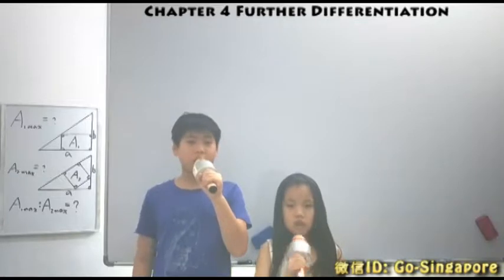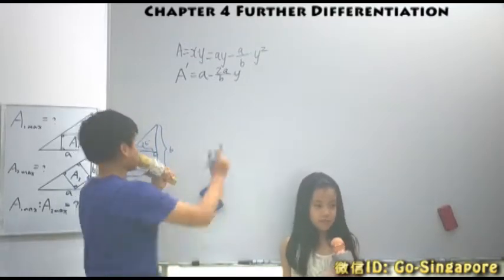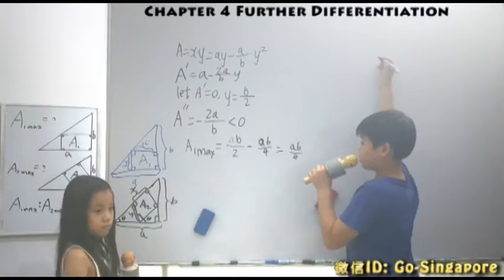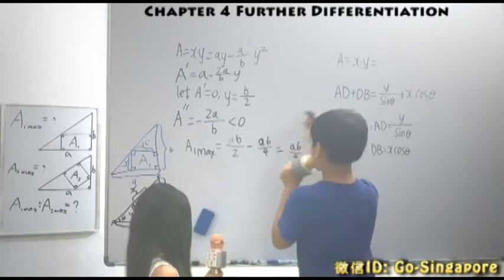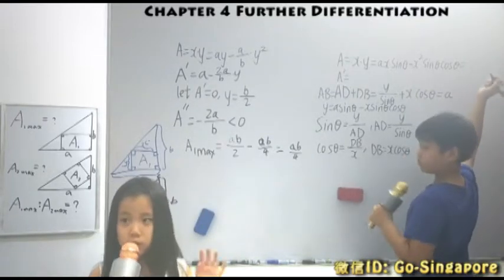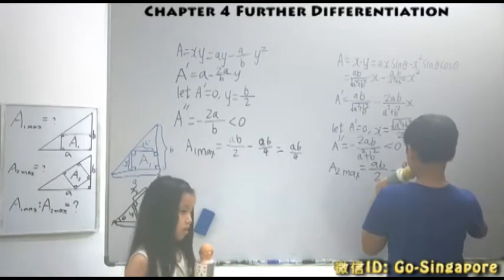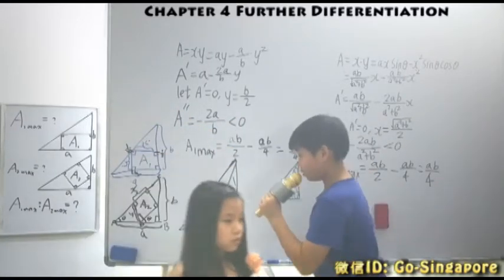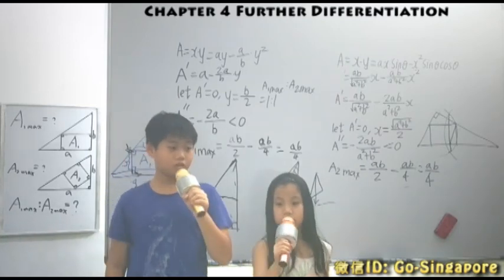CALCULUS PRESENTED BY GUO CHENG GUANG（04-177）